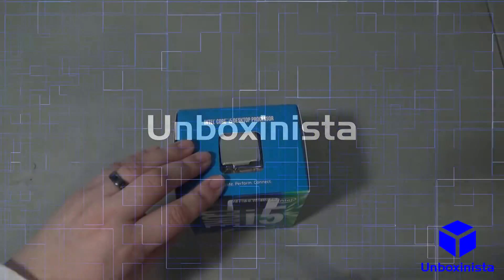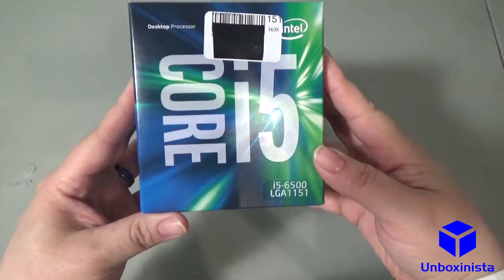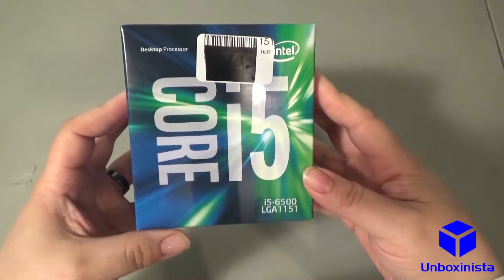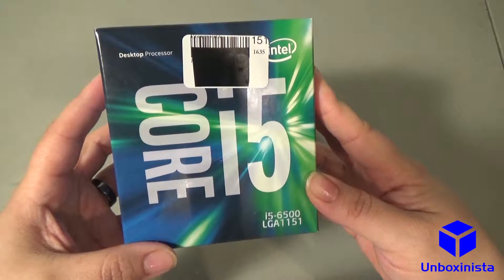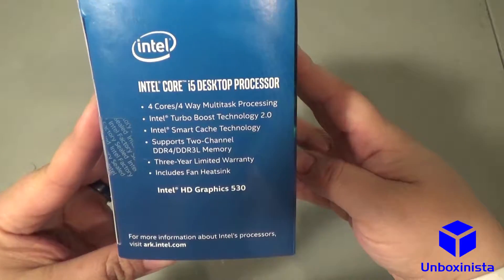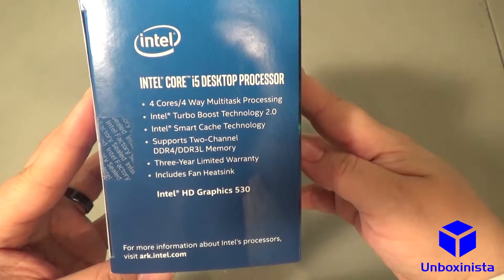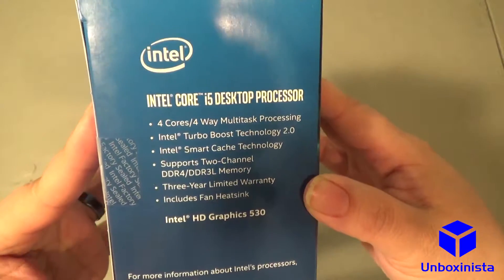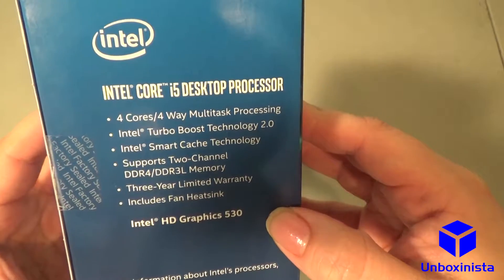Intel Core i5-6500 Skylake Quad-Core 3.2GHz LGA 1151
Unboxing of Intel  Skylake Core i5-6500 Quad-Core 3.2 GHz LGA 1151